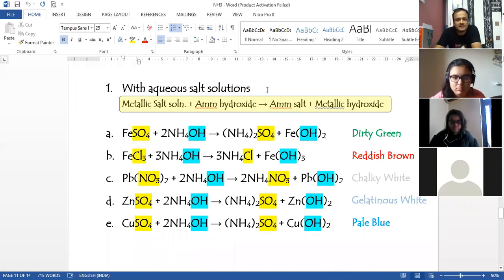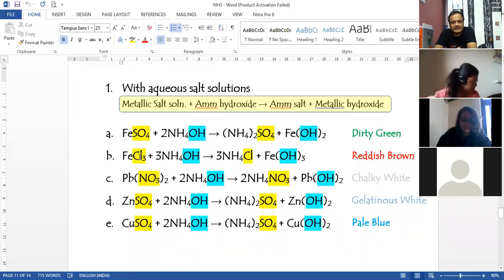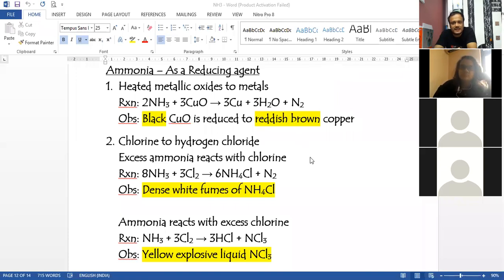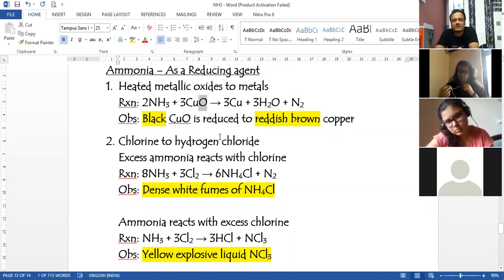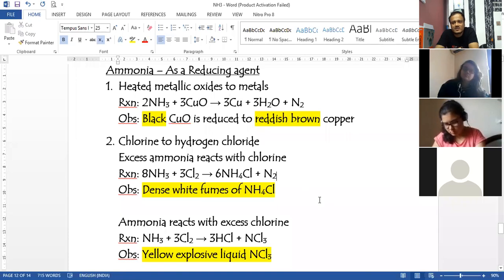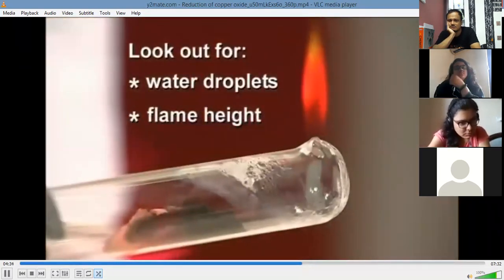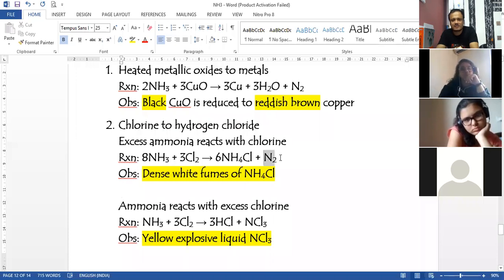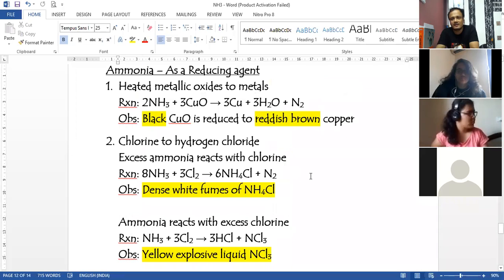Euroschool_Chemistry_Ammonia_Part 4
Grade - 10
Chapter: Ammonia
ICSE_Chemistry 10 Ammonia_Part 4_Th